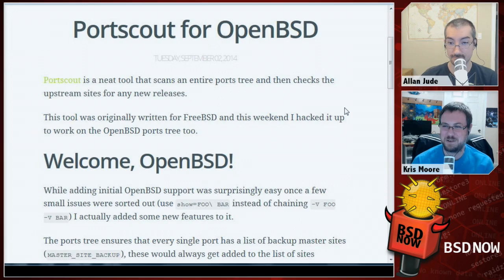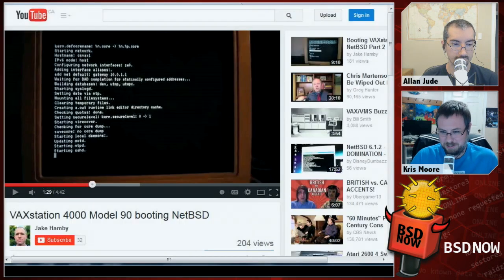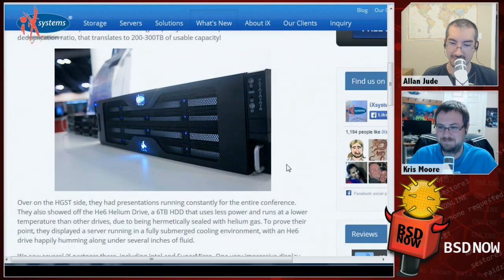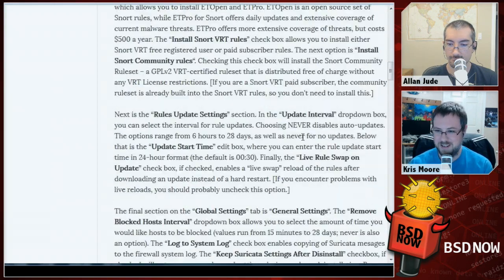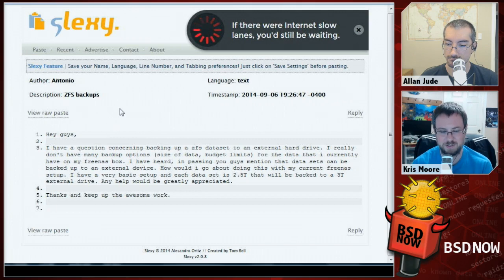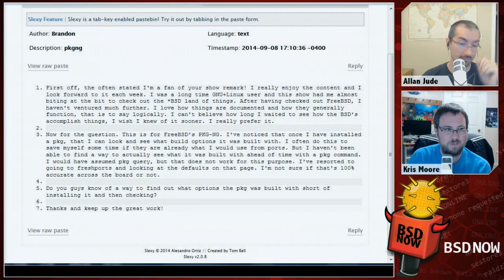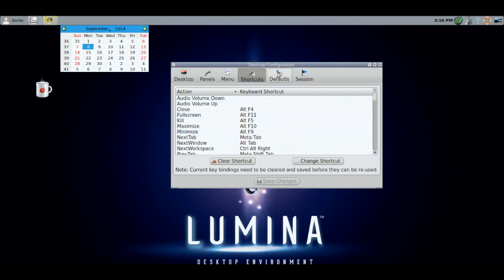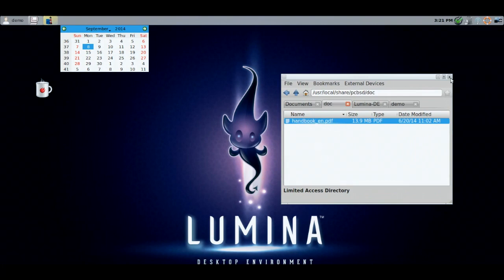Luminary Environment | BSD Now 54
This week on the show, it's all about Lumina. We'll be giving you a visual walkthrough of the new BSD-exclusive desktop environment, as well as chatting with the main developer. There's also answers to your emails and all the latest news, on BSD Now - the place to B.. SD.